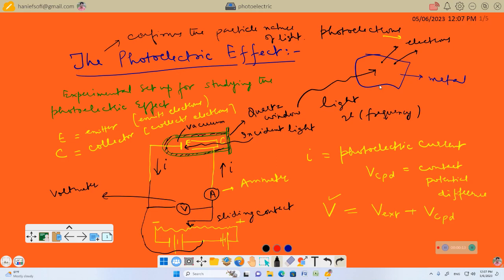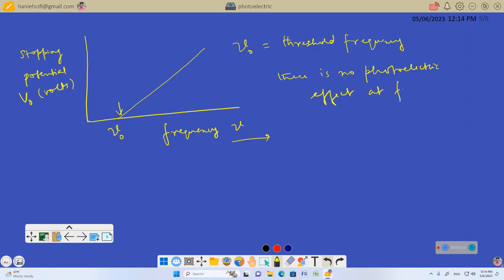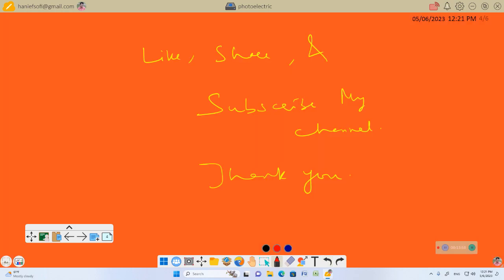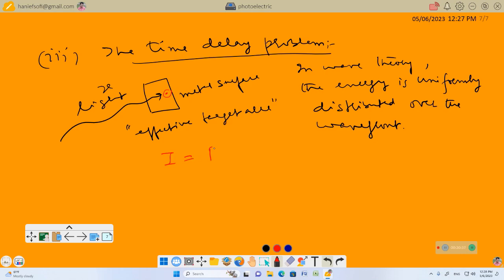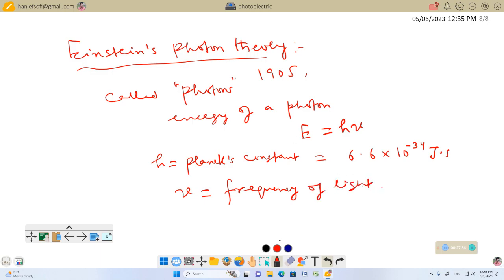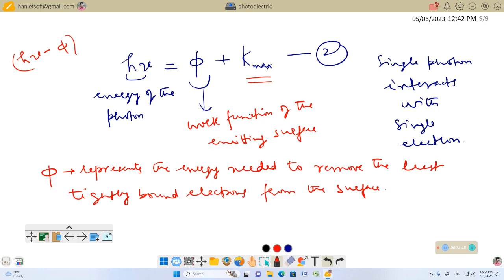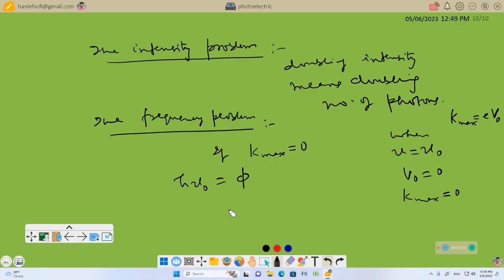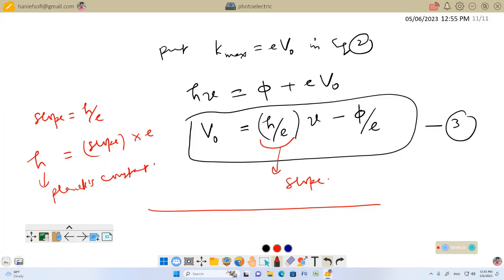Failure of wave theory, and Einstein's photon theory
FIFTH SEMESTER PHYSICS  LECTURE 4